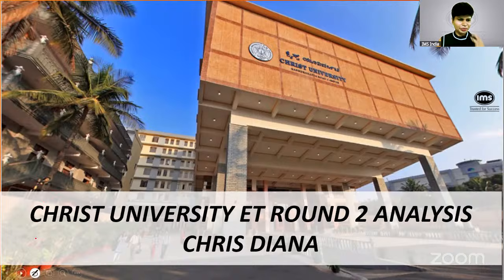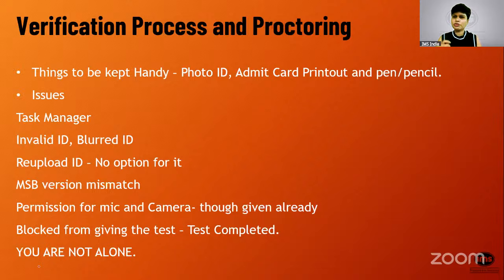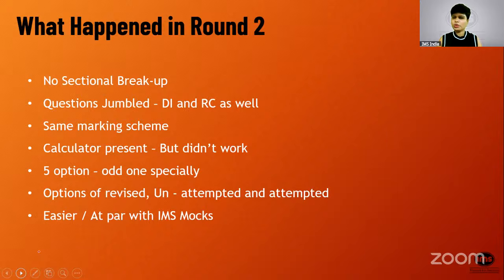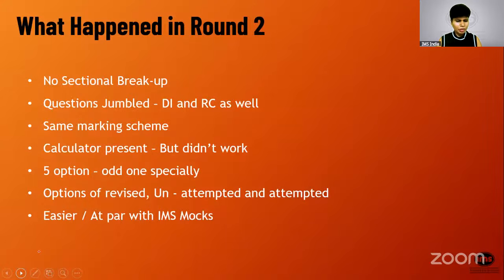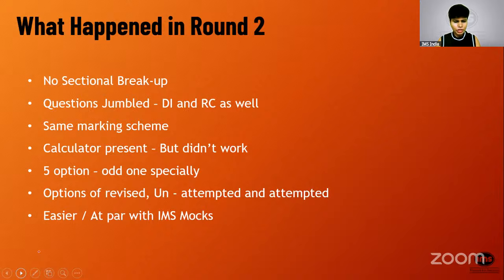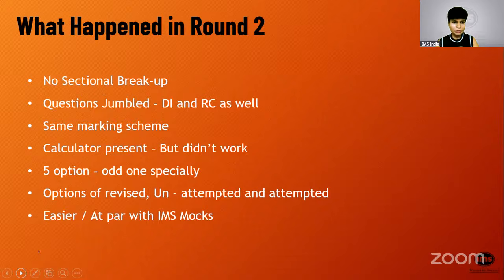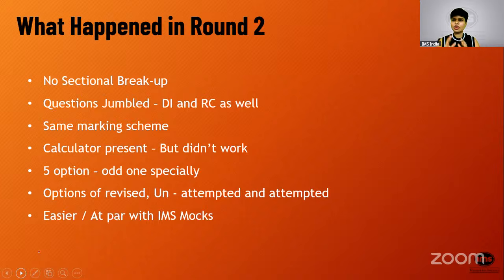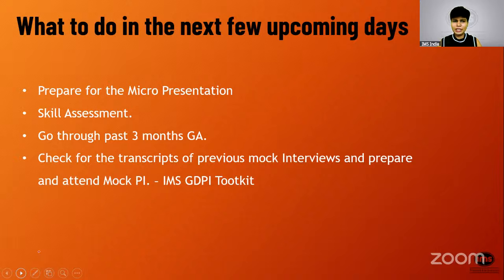Christ Entrance Test Round 2 Detailed Live Analysis | Complete Details ft. Chris Diana